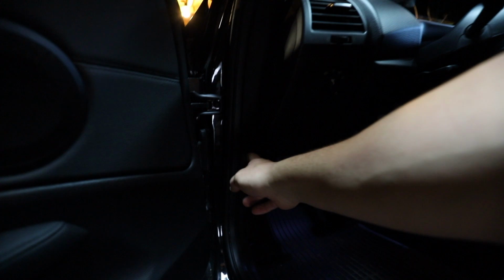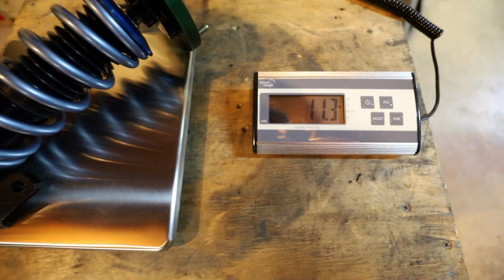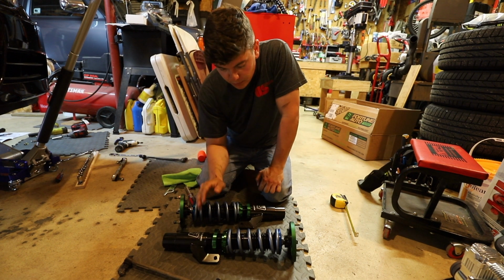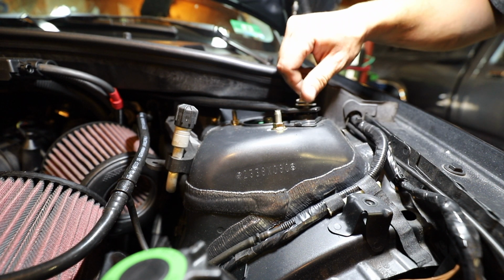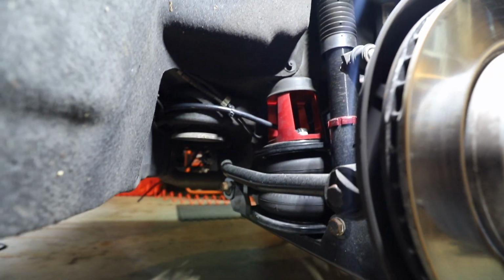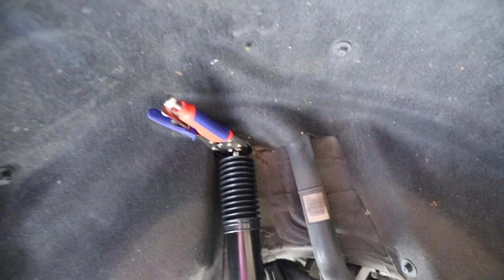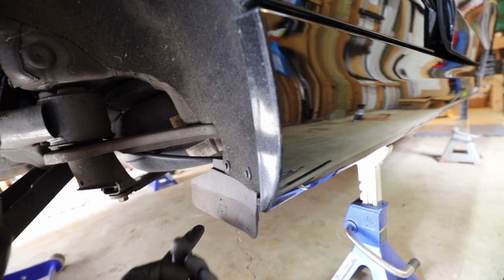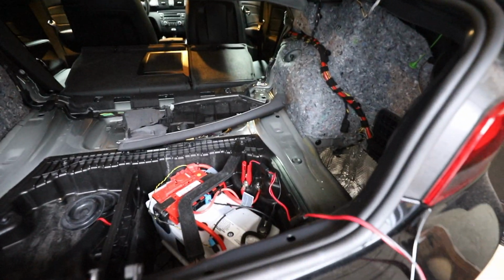BMW 135i Coilover Install - DIY!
Well the bags are officially sold and I couldn't be happier! I can't wait to get this thing out on the track and see what it can do with this new setup!

Camera Setup:

Body- Canon 6dmkii

Lens- Canon 16-35 f/4L IS

Mic- Rode Videomicro

Drone- DJI Spark

Tripod- Joby Gorilla Pod